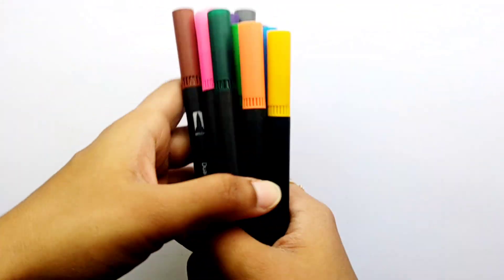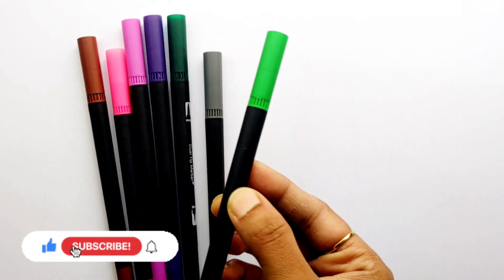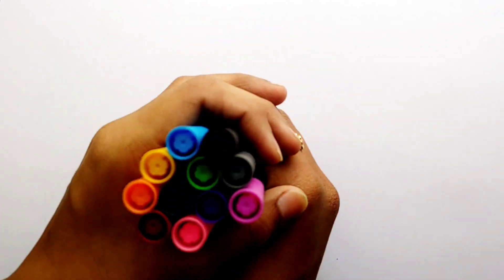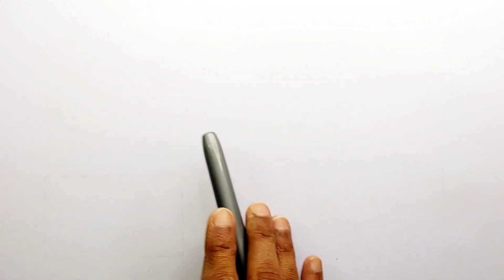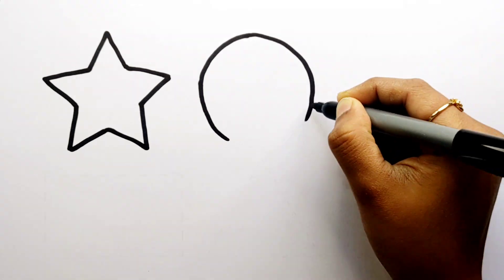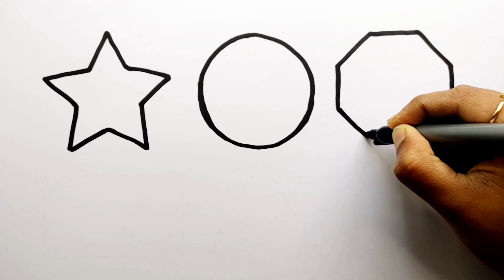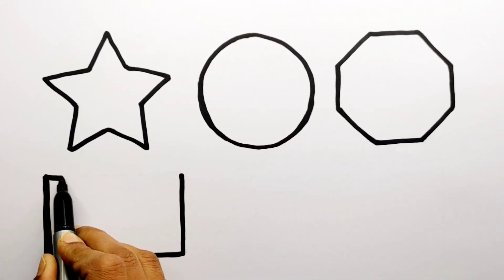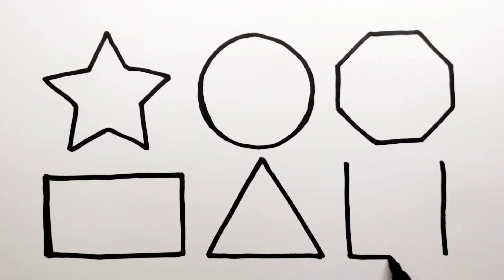Shapes for kids, Learn 2d shapes, colors, abc song | Preschool Learning for toddlers, Educational